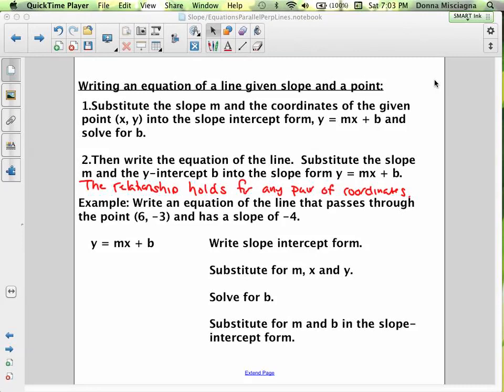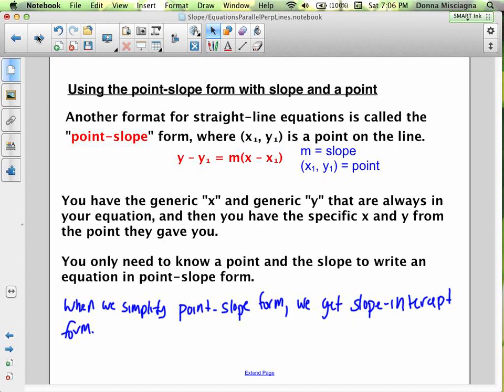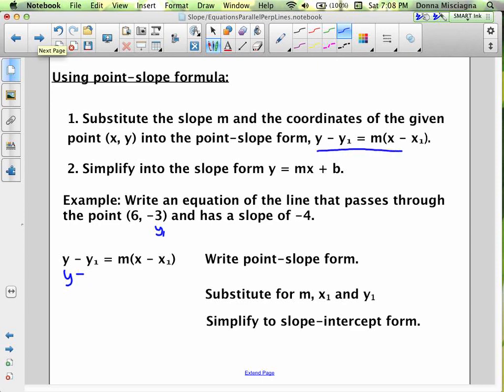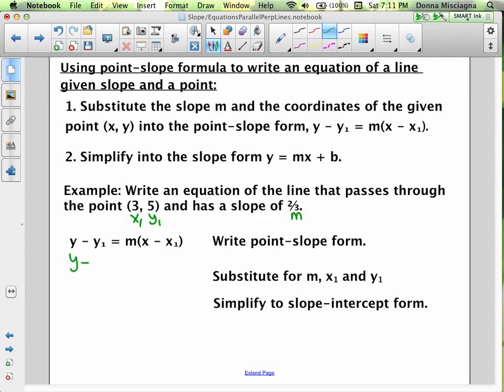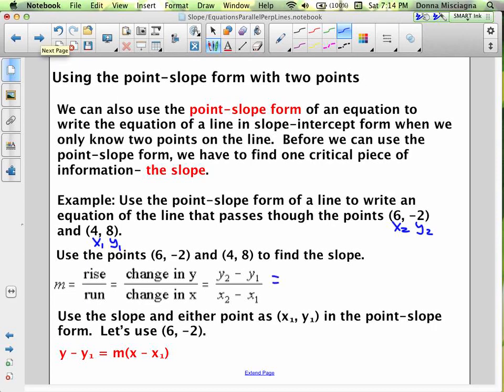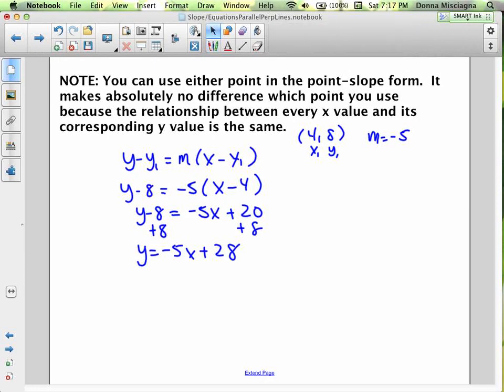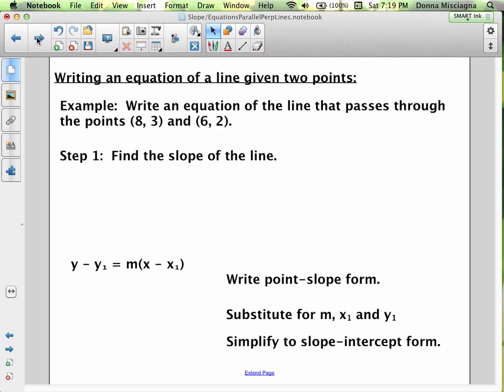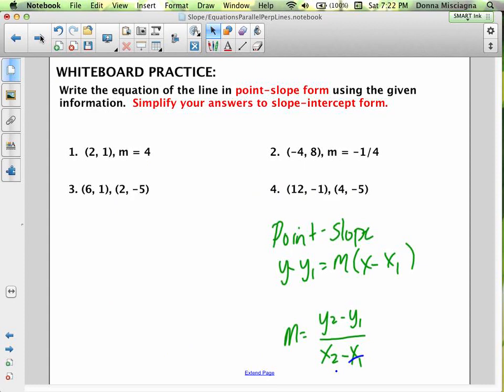Writing Equations in Point Slope Geo Broadband